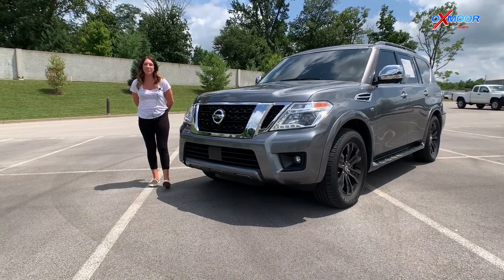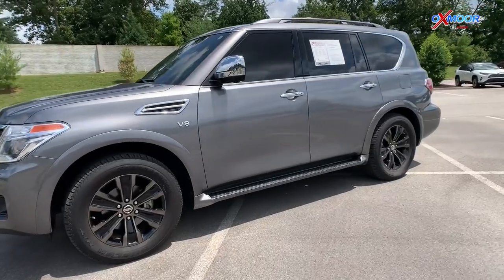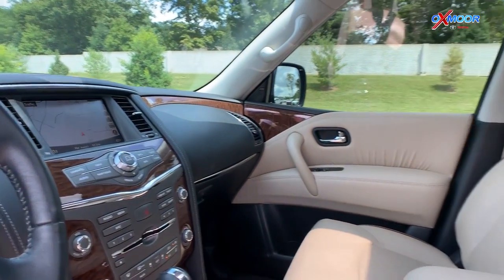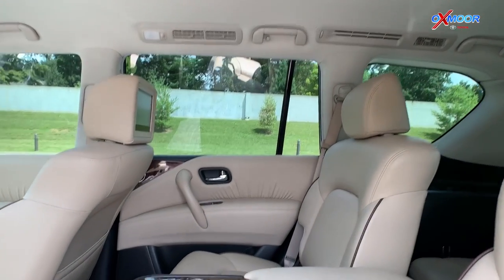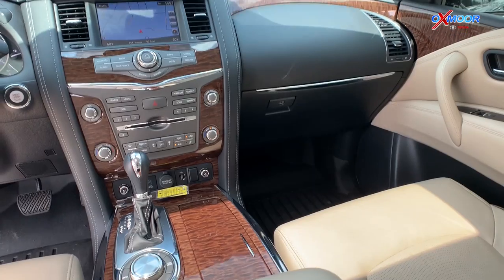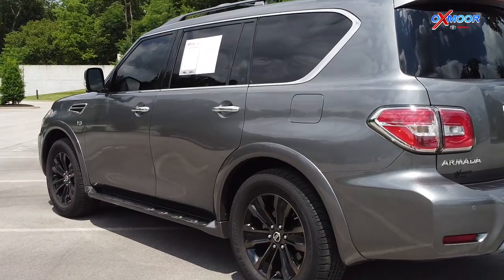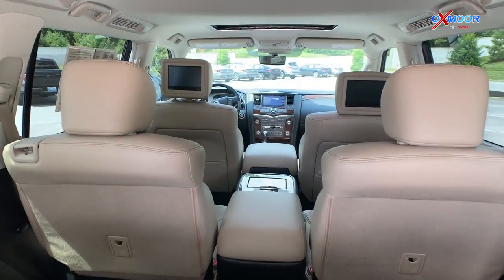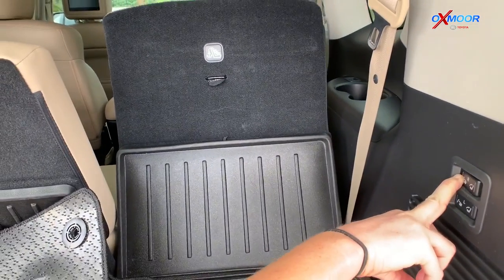Fresh Trade Alert - 2019 Nissan Armada Platinum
Are you looking for a rare SUV with low mileage?  Check out the video we created to showcase the 2019 Nissan Armada Platinum with only 15K miles!

Oxmoor Toyota
8003 Shelbyville Road